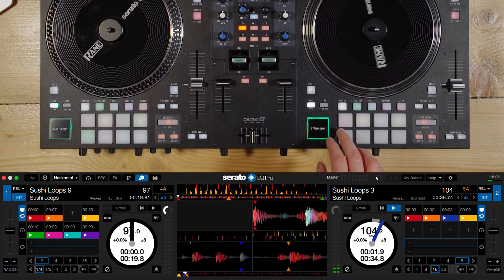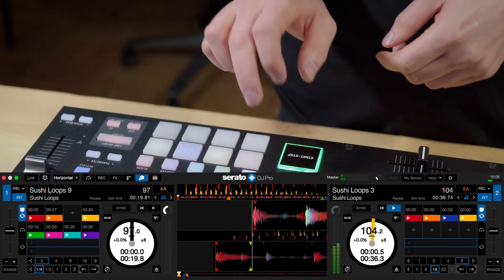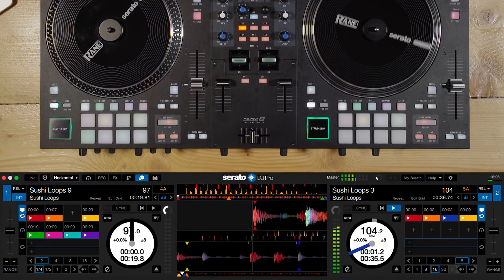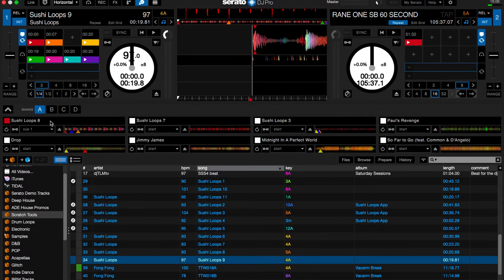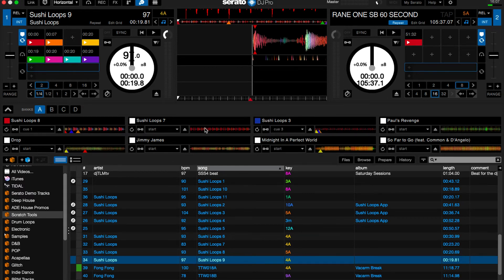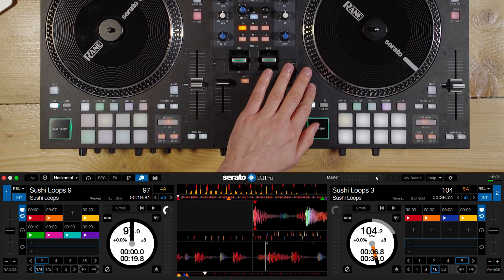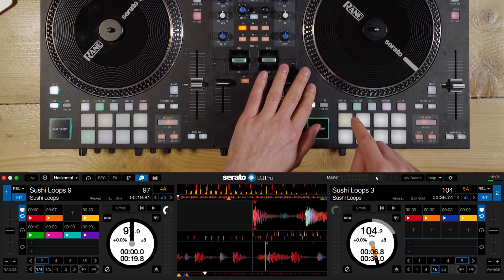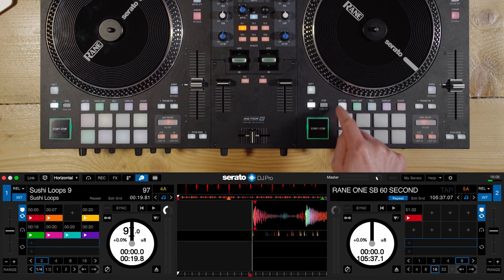RANE ONE | Scratch Banks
Produktspezialist Matt Reay zeigt Dir die Verwendung von Scratch Banks mit dem neuen RANE ONE DJ-Controller.

Keine News verpassen. Der JustMusic Blog